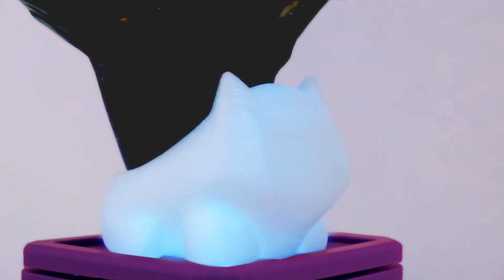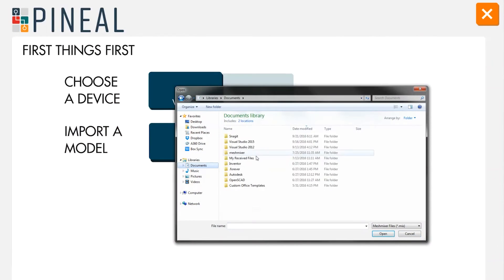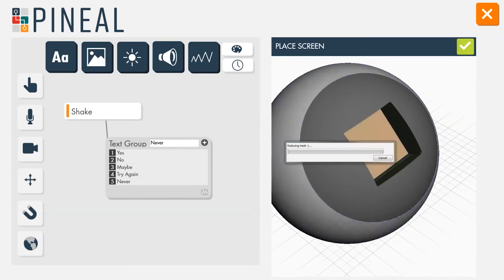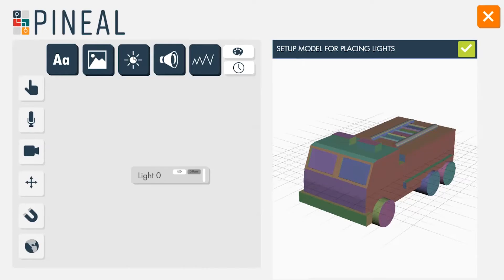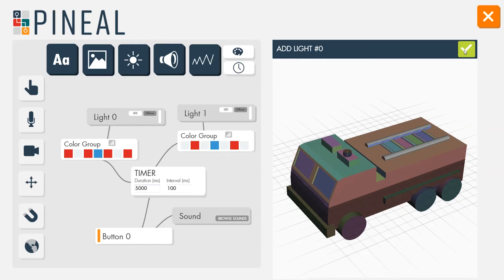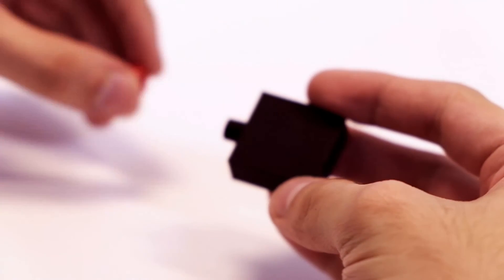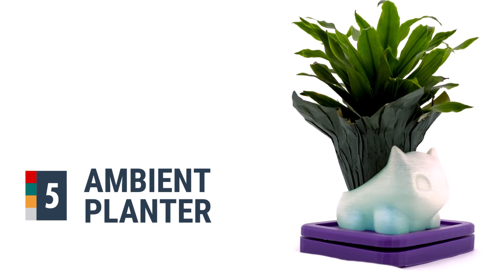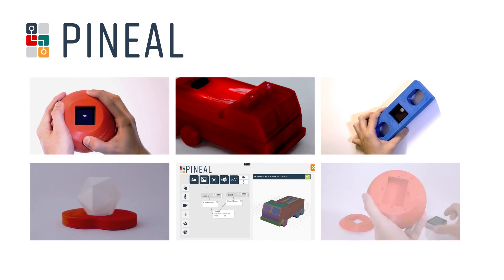Pineal: Bringing Passive Objects to Life with Embedded Mobile Devices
Interactive, smart objects – customized to individuals and uses – are central to many movements, such as tangibles, the internet of things (IoT), and ubiquitous computing. Yet, rapid prototyping both the form and function of these custom objects can be problematic, particularly for those with limited electronics or programming experience. Designers often need to embed custom circuitry; program its workings; and create a form factor that not only reflects the desired user experience but can also house the required circuitry and electronics. To mitigate this, we created Pineal, a design tool that lets end-users: (1) modify 3D models to include a smart watch or phone as its heart; (2) specify high-level interactive behaviours through visual programming; and (3) have the phone or watch act out such behaviours as the objects' "smarts". Furthermore, a series of prototypes show how Pineal exploits mobile sensing and output, and automatically generates 3D printed form-factors for rich, interactive, objects.

David Ledo, Fraser Anderson, Ryan Schmidt, Lora Oehlberg, Saul Greenberg, Tovi Grossman
CHI 2017 Conference
ACM Conference on Human Factors in Computing Systems.